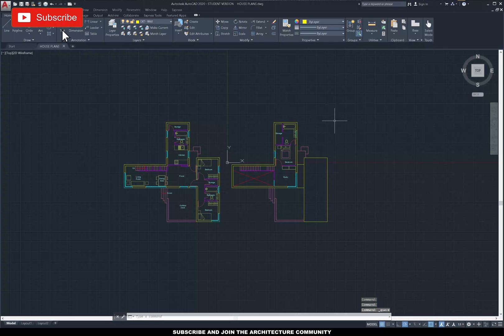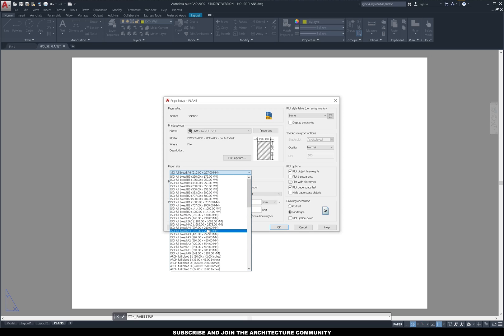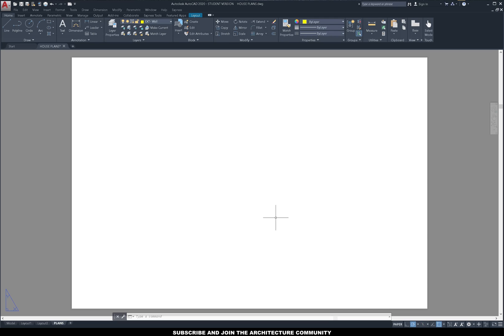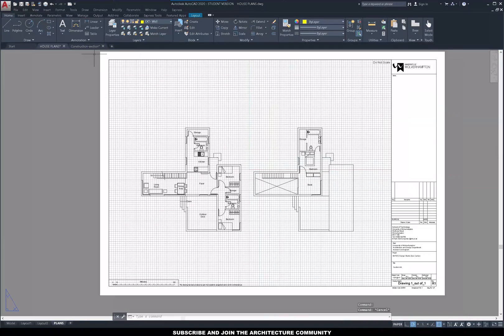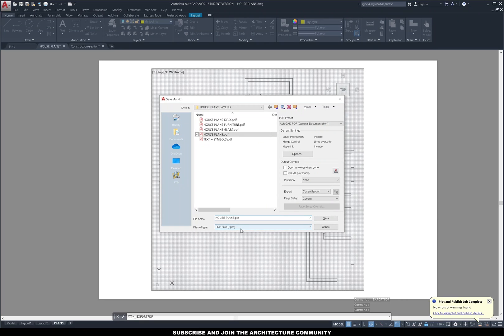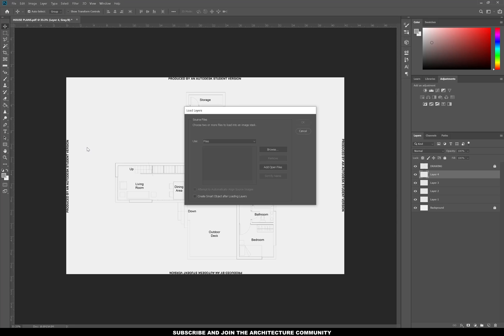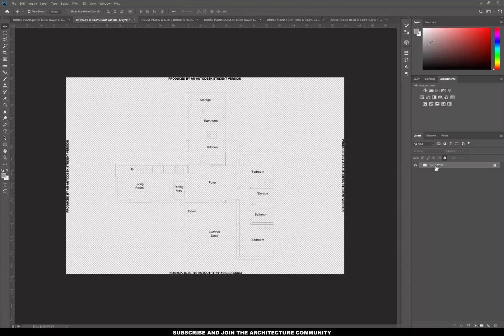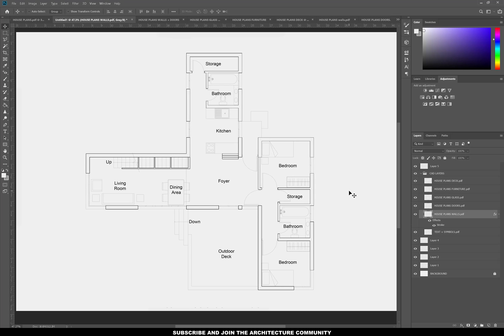How to Export AutoCAD to PDF with layers [HIGH QUALITY]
Today's video is how to export Autocad files as PDF with layers, how to setup sheets in Autocad, how to scale AutoCAD drawings,  and import them to Photoshop for architectural rendering.

CAD stands for 'computer-aided design'—Autodesk has developed the most famous software. Autodesk is honoured to be a 'leader in 3D design, development and animation applications' on its website. AutoCAD and several other software programs are available free of charge through their website for students. Adobe Portable Document Format ( PDF) is a compressed electronic document format which can be viewed on multiple platforms. PDF files are commonly used for the transfer of drawing data across the Internet.

✅Commands that Create PDF files:
There are many commands and techniques that you may use to create PDF files. Use these guidelines to choose the most effective approach.

Export model space or a single layout to a PDF file ⇾ The PLOT or EXPORTPDF command
Export all layouts of a drawing to a PDF file ⇾The EXPORTPDF command
Export selected layouts of a drawing to PDF ⇾ The PUBLISH command
Export model space and selected layouts to PDF ⇾The PUBLISH command
Export multiple drawing files to PDF ⇾ The PUBLISH command
Export a sheet set to a PDF file ⇾ The Publish to PDF option in the Sheet Set Manager

Give this video a like for more AutoCAD, Autocad it, architecture tutorials!

✅Timestamps:
00:00 Welcome to the video
00:08 Preparing file for export
00:50 Creating sheets
04:45 Exporting the layers
05:21 Importing to Photoshop

✅Give this video a like for more Colour & Colour Palettes for Architecture Diagrams tutorials!

Patreons:
Art Dray